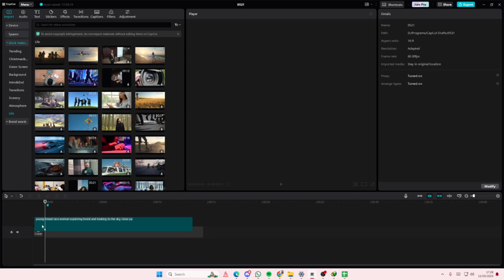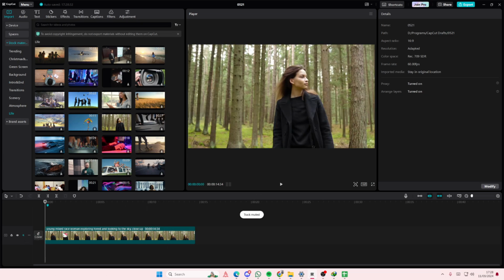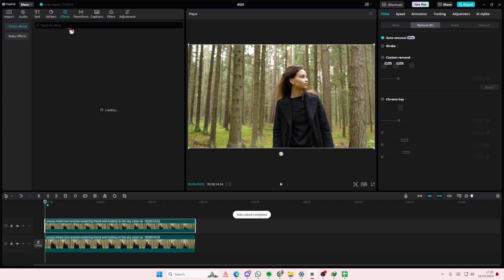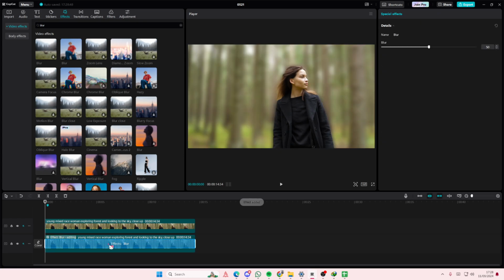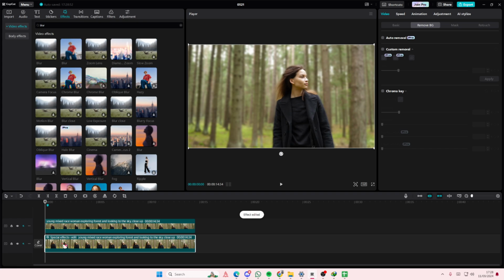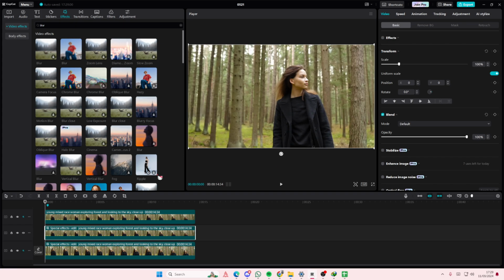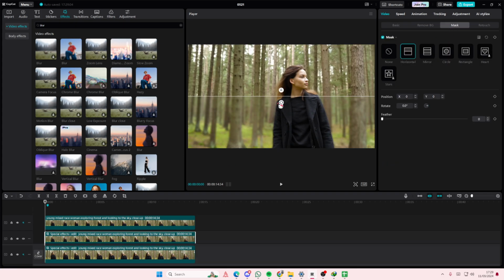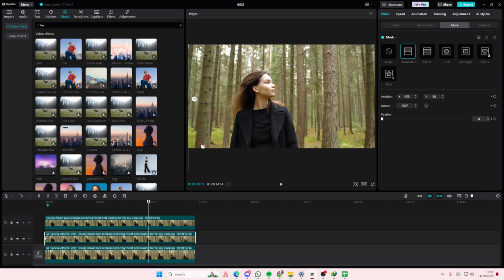⚡️ STEPS: Smooth Video Background Blur Transition in CapCut PC (Pro) | Step-by-Step Tutorial | NEW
Create this smooth background transition on CapCut PC by watching this video.